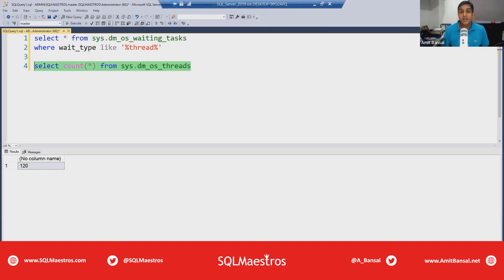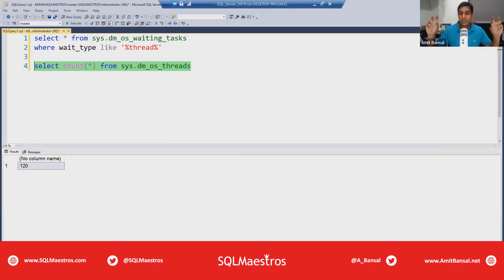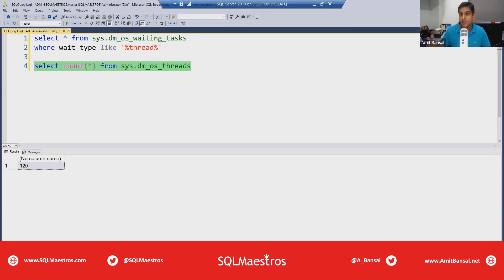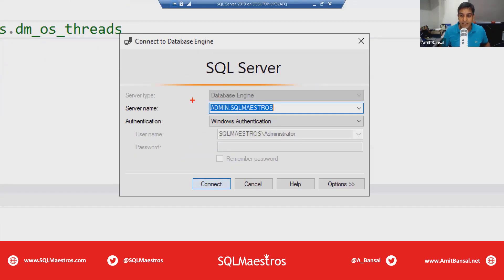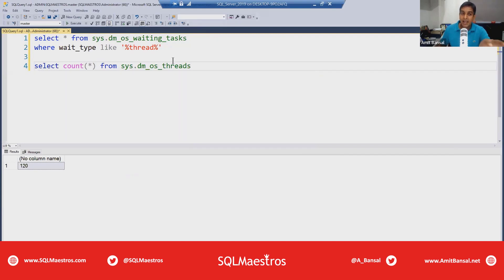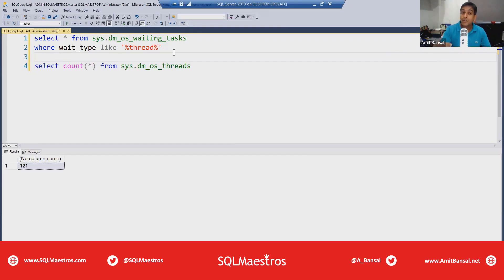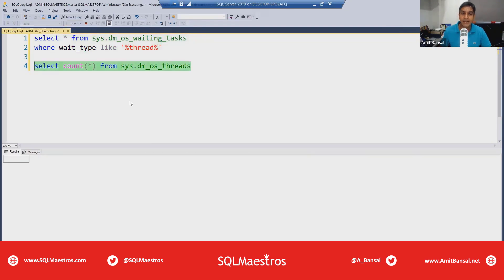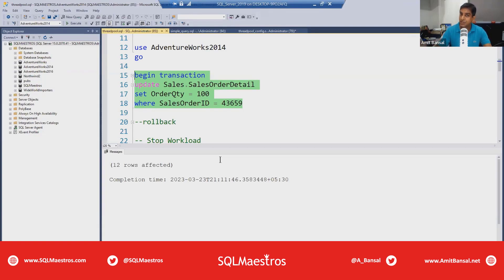Top 3 SQL Server Tuning Techniques – Part 2